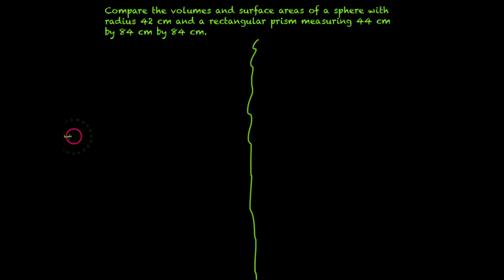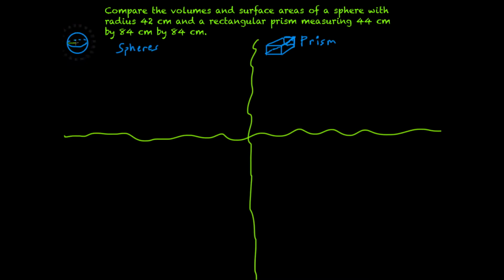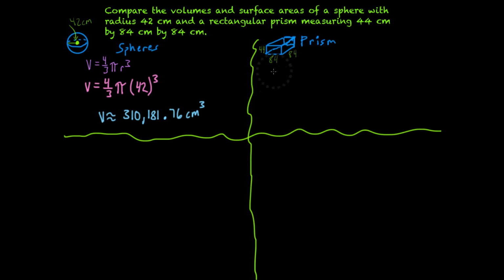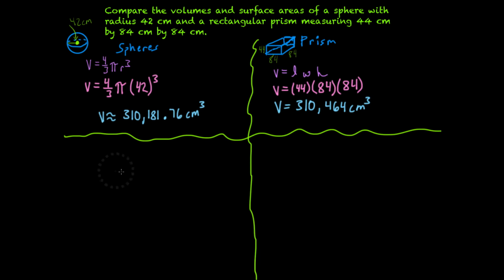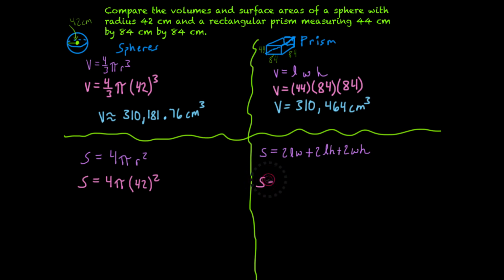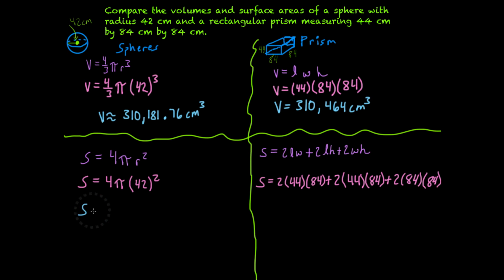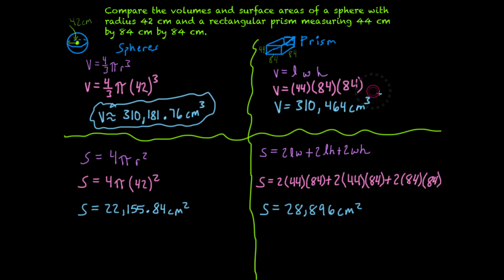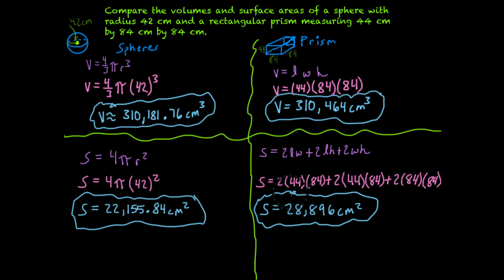596 m8 10 10 spheres d